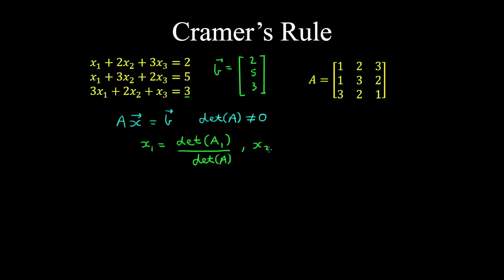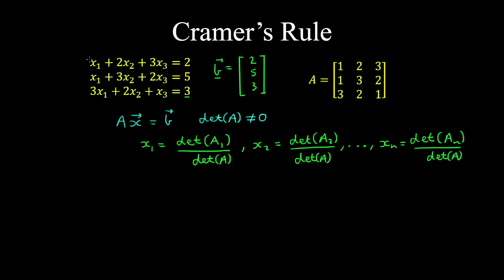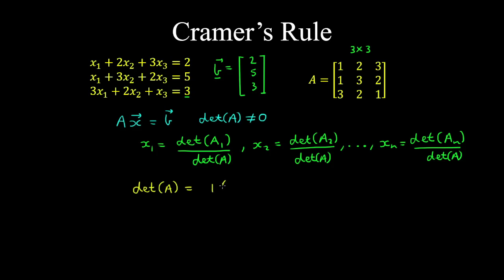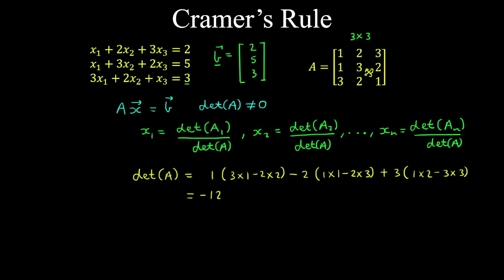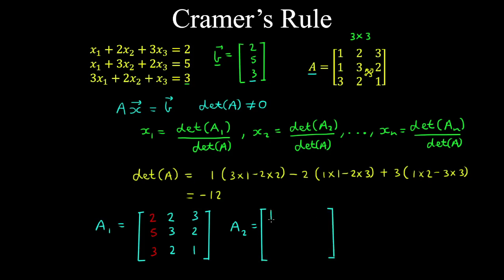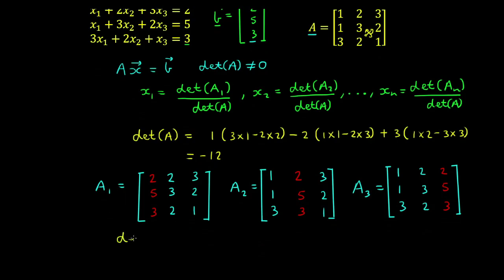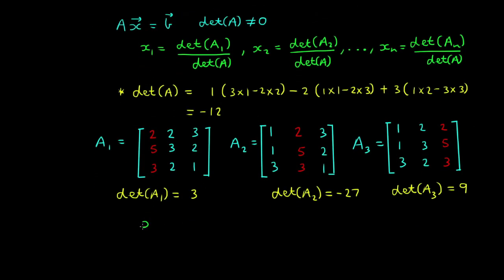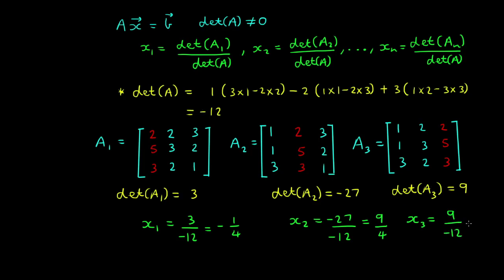Cramer's Rule, Example - Linear Algebra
This video explains kramer's rule, theorem or method, including how to solve a linear system with a 2x2 or 3x3 matrix, what it is, when to use it and conclusion using a worked practice problem.